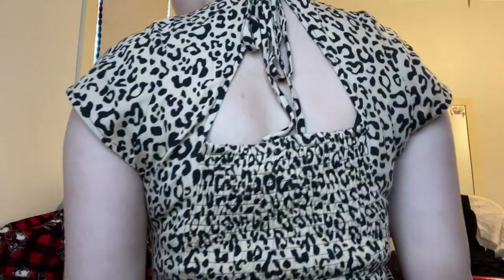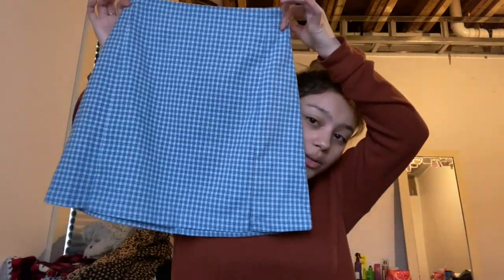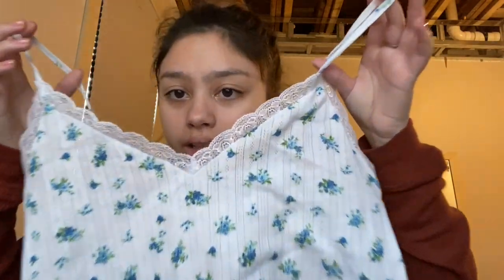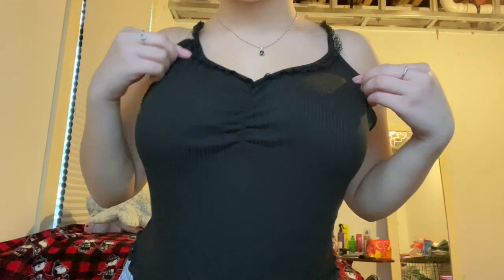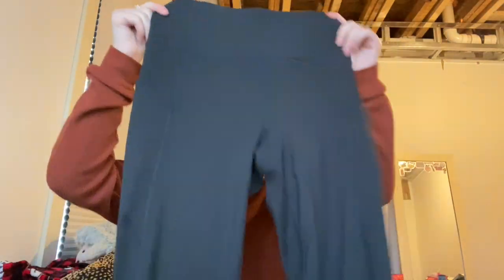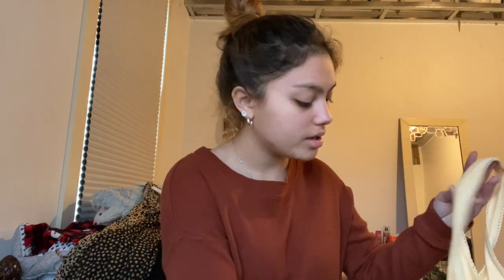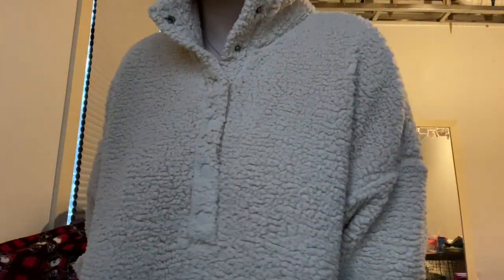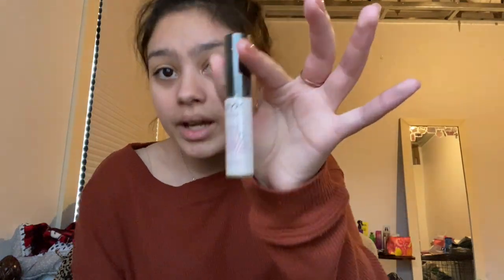*HUGE* try-on haul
So since my traveling trips are coming up very soon I decided to have some fun with my best friend, Sierra, and go shopping. we both bought a ton of stuff and I put together a little try on haul for you guys. I had a lot of fun filming this haul and I'd love to do it again so please let me know if you want to see more of that type of thing. I hope you enjoy this video!!!

prices!!!
- Forever 21: green and yellow tank tops $7.99 each
- American eagle: brown sherpa sweater $28.62 (on sale, originally $54.95)
- Pacsun: plaid skirt $23.40 black lace trim tank $8.13 white w/blue flowers cami $7.16
- Nyx: cannabis lip conditioner $7.42
- Sephora: rosebud salve tube $7.00 MILK makeup kush mascara $24.00
- Fabletics: powerhold leggings $44.95 oasis leggings $54.95 (both on sale 2 pairs for $22)